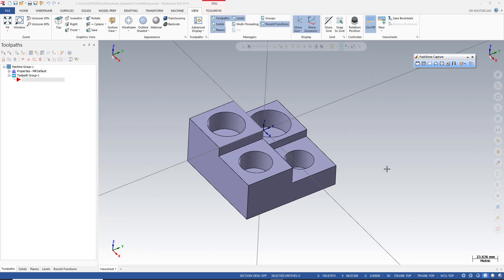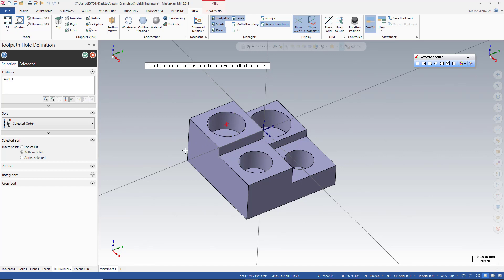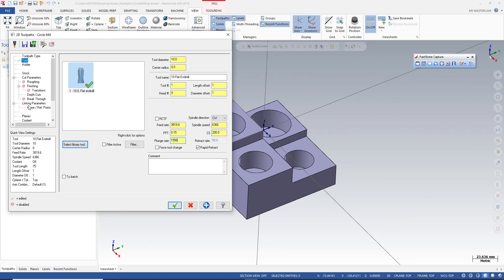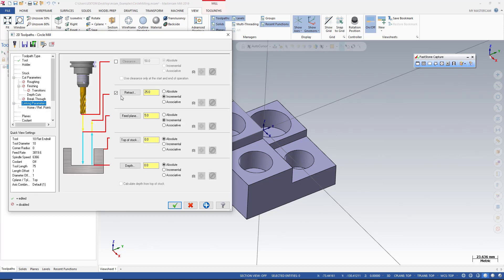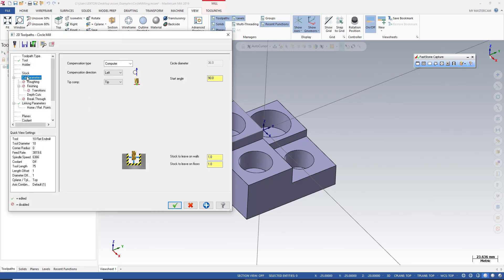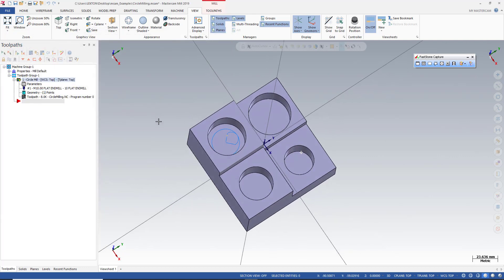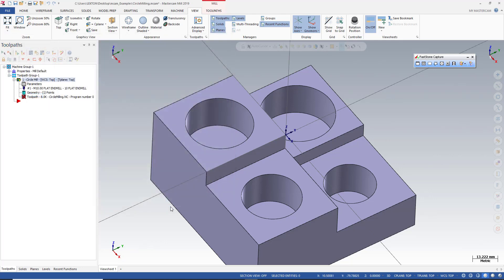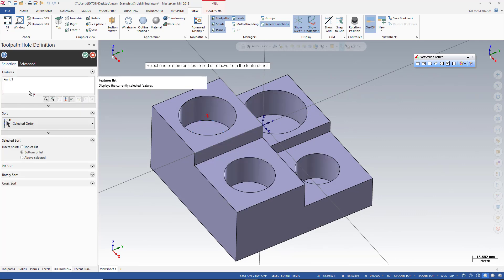Mastercam in A minute Circle Toolpaths Circle Milling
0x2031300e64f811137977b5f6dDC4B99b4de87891